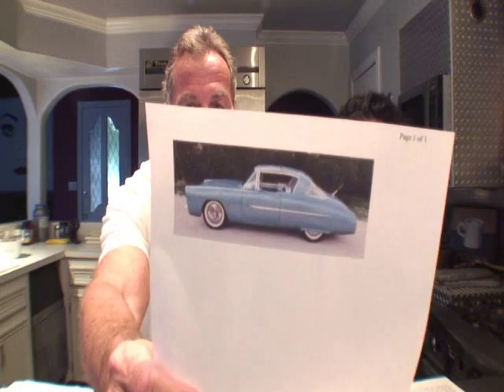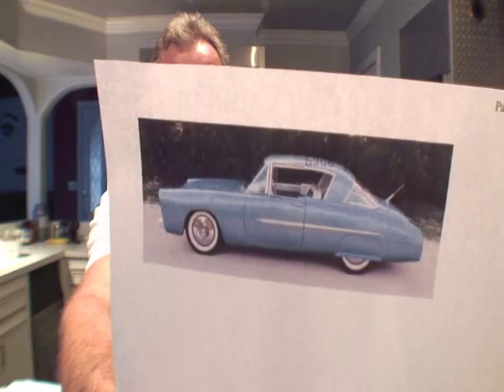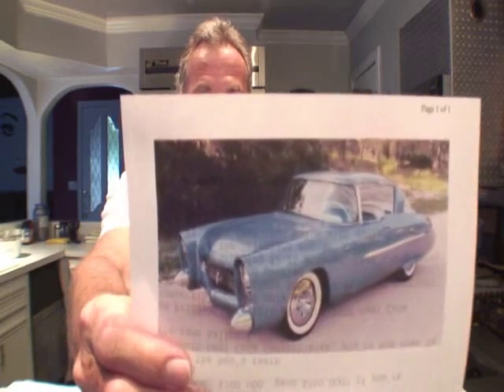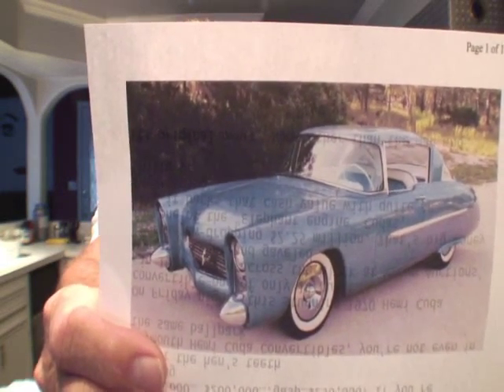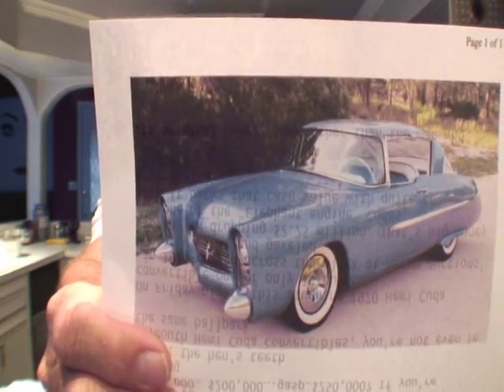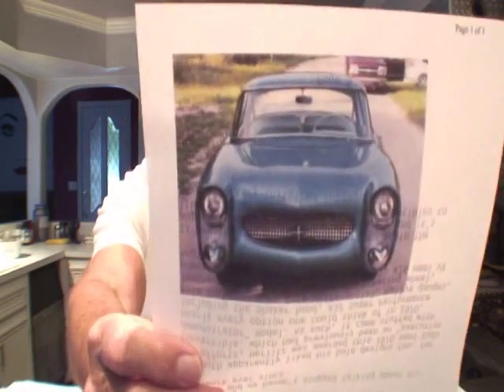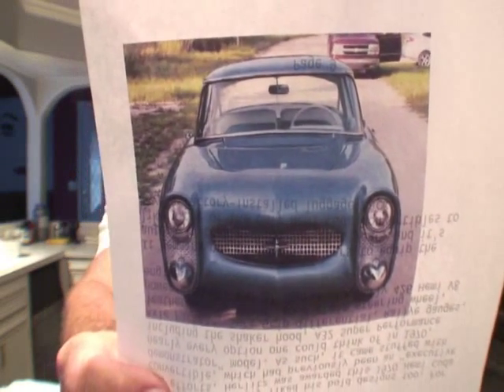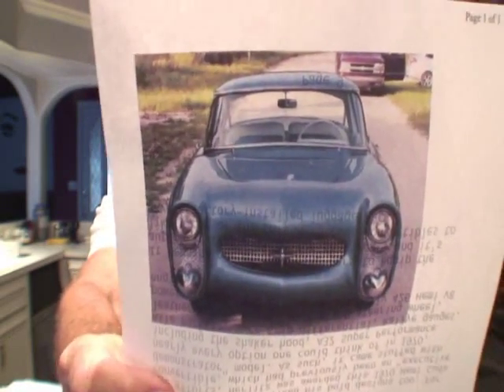Cars with Kurves 1950 Mercury Episode 33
Gayland and Dee enjoy hosting the hot news about cars.